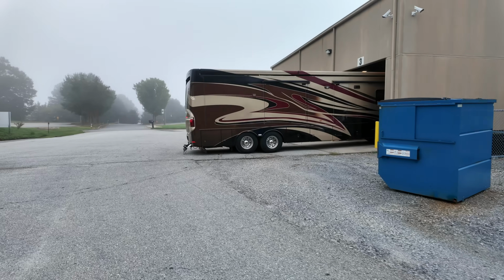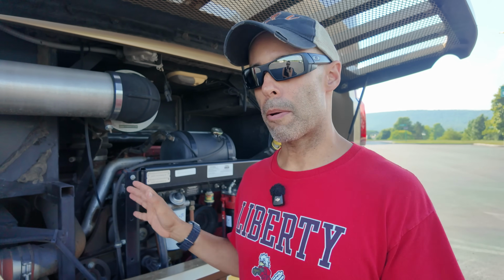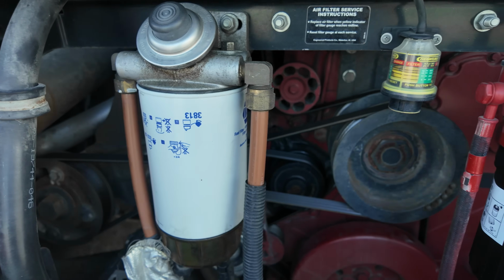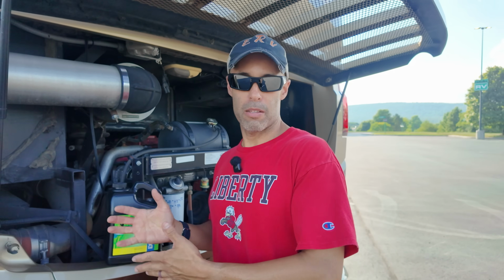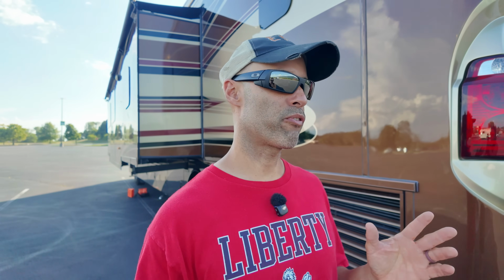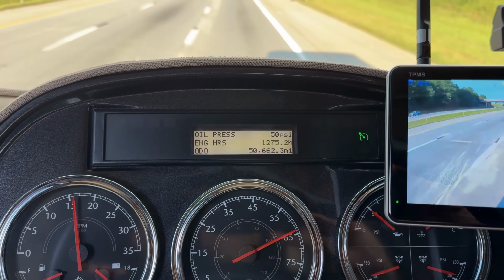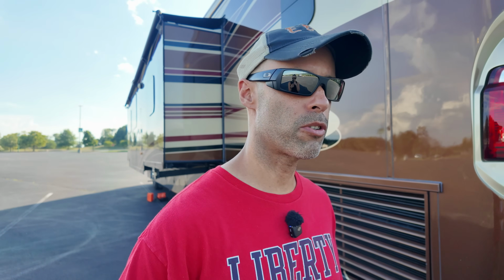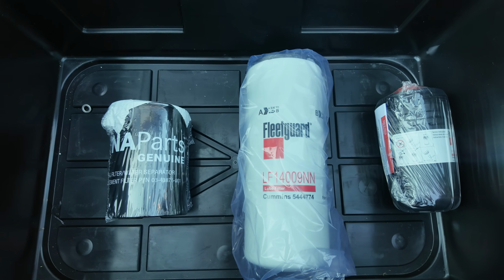Our Motorhome Is Back In The Shop... Here's THE FINAL BILL!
In this video, we explain exactly what happened, why we had to return for more service, and—most importantly—reveal the final repair bill. We'll walk you through the diagnosis, the repairs that were performed, and whether the problem was something major or simply an unexpected issue that needed attention.

Owning a diesel motorhome comes with incredible adventures, but it also comes with maintenance and repairs that every RV owner should be prepared for. We believe in sharing the good, the bad, and everything in between so you know what real RV ownership looks like.

If you've ever had to bring your RV back to the shop shortly after a repair, we'd love to hear your experience in the comments. Your stories help educate and encourage the entire RV community.

🔥🔥🔥 Visit etrailer for all your RV and truck needs.  From towing to RV part replacement etrailer has everything you need!

🔥🔥🔥 Sell your motorhome fast like we did by using: Motorhomefinders.com

🔥🔥🔥 GET A GREAT NIGHT SLEEP ON YOUR RV WITH A RVMattress.com By Brooklyn Bedding RV MATTRESS.

🔥🔥🔥 Don’t pay for RV Repairs in 2026! Use code: Endless RVing Offer or click the link below to claim 1 free year of RV Roadside Assistance with RV Warranty Purchase.

Equipment used to shoot video:

DJI Osmo Pocket 3